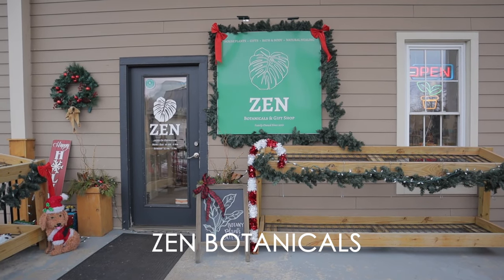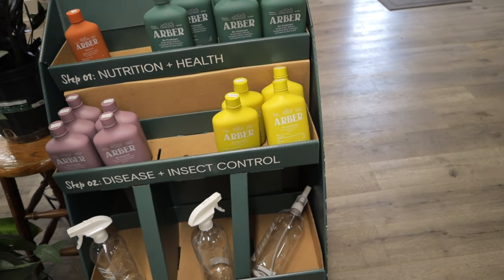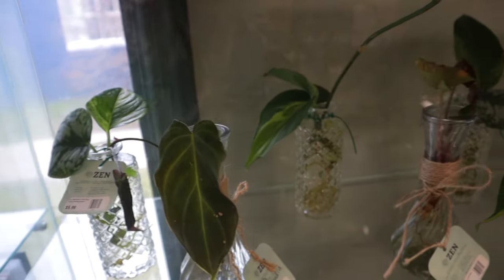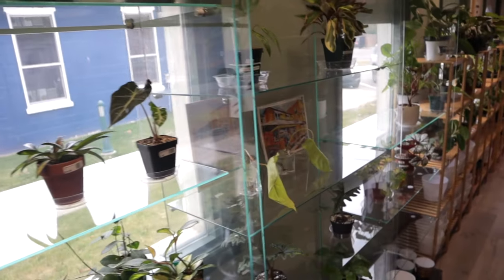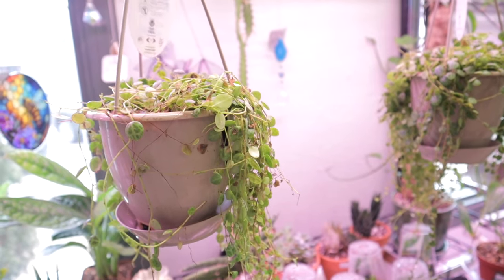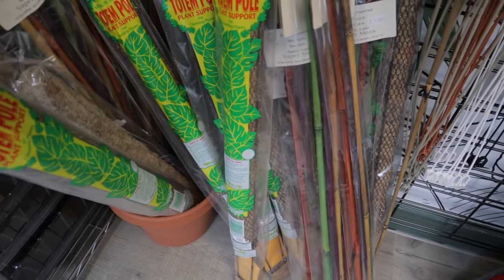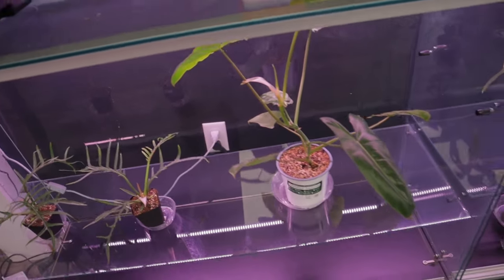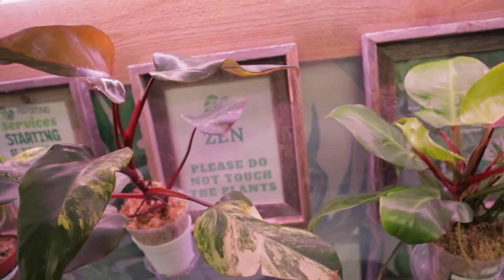Variegated Monstera Adonsonii! New Plant Shop - Plant Shopping For Indoor Plants & Plant Haul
If you see plants you like that arent on the website, send an email to and Ivy will hook you up!

RECOMMENDED PRODUCTS

3 Inch 20 Count White Terracotta Pots -